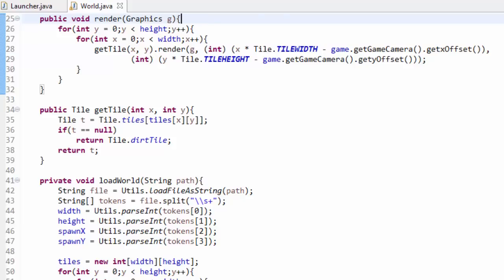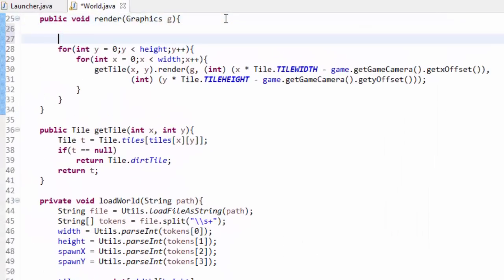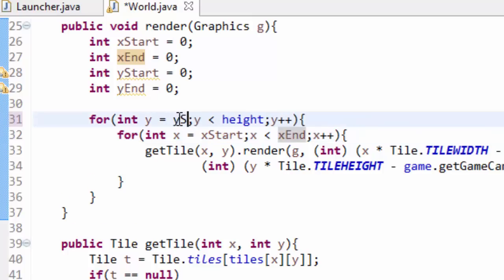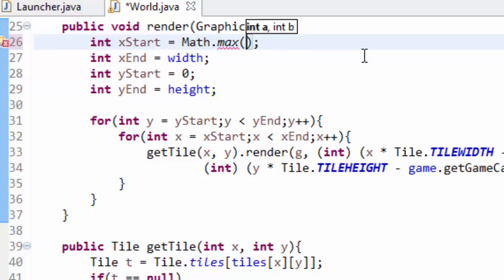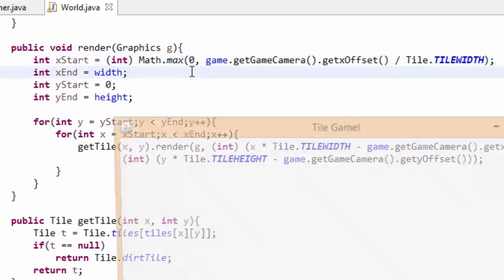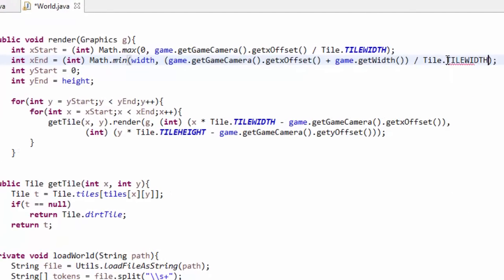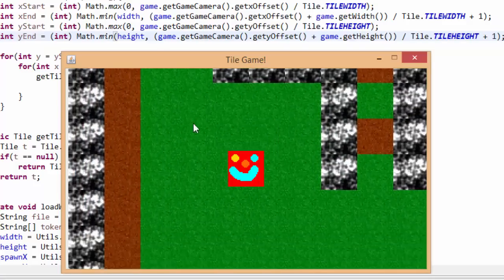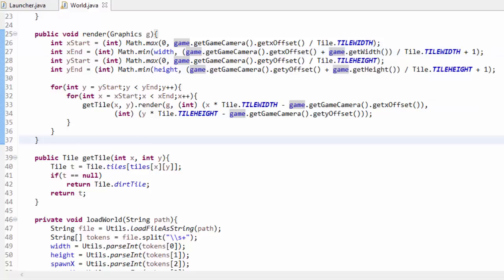20 - Rendering Efficiency - New Beginner 2D Game Programming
We alter the rendering code of the world to be much more efficient, and allow it to handle any size map!